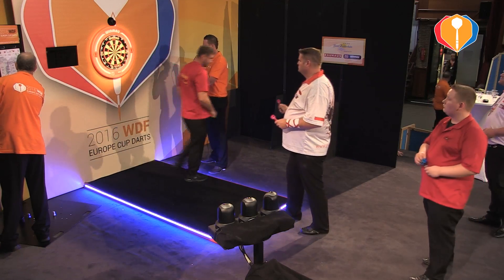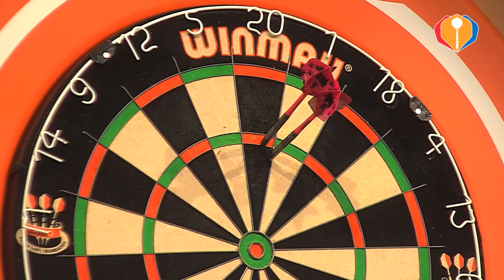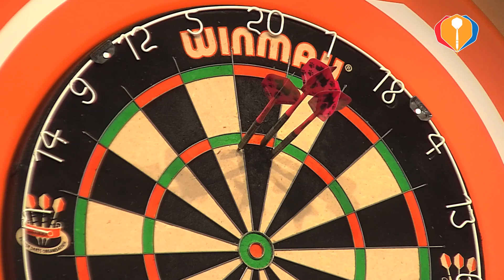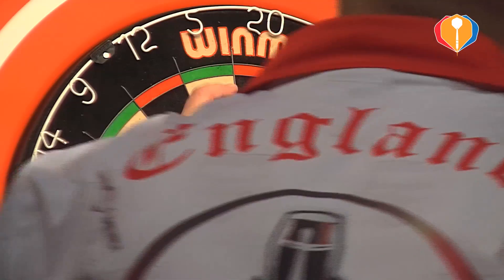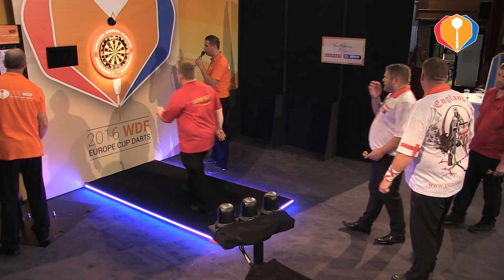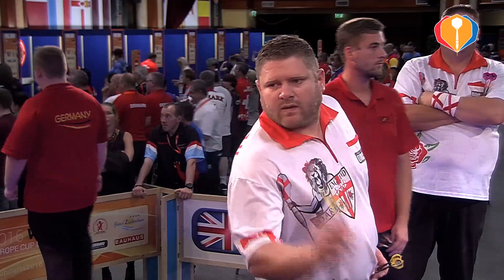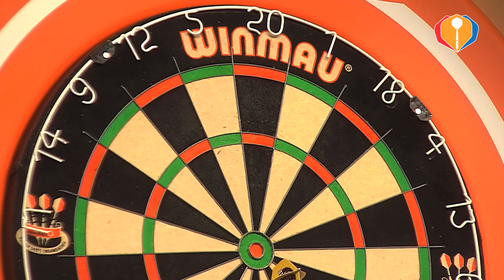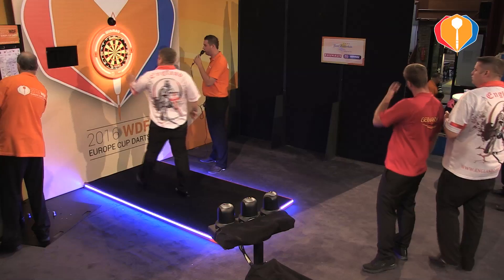WDF Europe Cup Darts 2016 - England-Germany (Men's Pairs)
Mitchell/Hurrell vs Zygla/Schindler (L16)